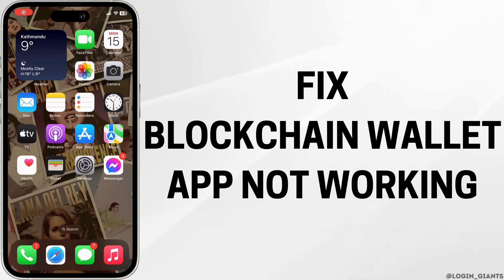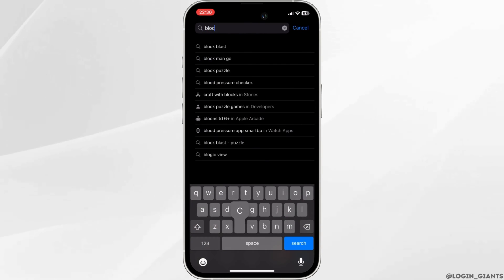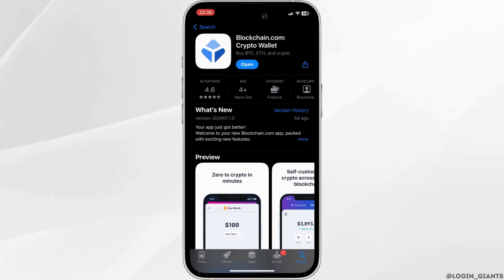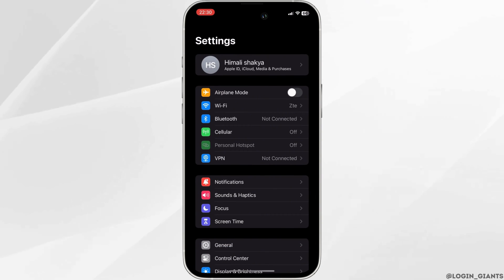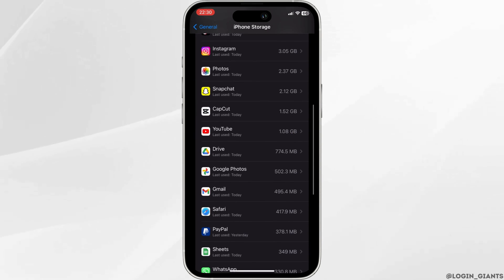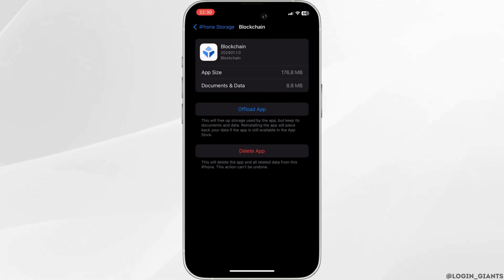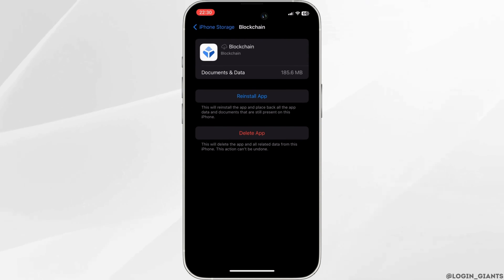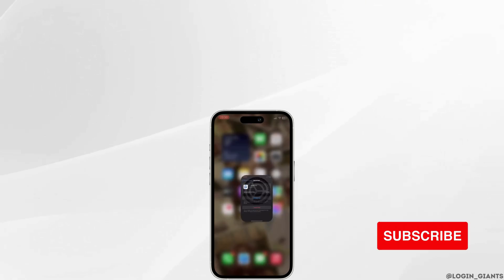Fix Blockchain Wallet App Not Working Problem | Blockchain Wallet Not Opening Problem (2024 FIX)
Having trouble with the Blockchain Wallet app not working or failing to open on your device can be particularly concerning, especially when it comes to managing your digital assets. This 2024 guide provides effective solutions to troubleshoot and resolve common issues with the Blockchain Wallet app, ensuring reliable access to your cryptocurrencies and transactions.

In this tutorial:
0:00 - Introduction
0:05 - Fix Blockchain Wallet App Not Working Problem | Blockchain Wallet Not Opening Problem (2024 FIX)

We'll walk you through a series of troubleshooting steps including checking your internet connection, updating the app, clearing cache (for Android users), restarting your device, and more. Additionally, we'll cover checking the app's server status for wider issues and contacting Blockchain Wallet support if needed. Each method is explained in detail to help you efficiently fix the app's functioning issues and regain access to your wallet.

Resolve your Blockchain Wallet app issues and ensure secure and smooth management of your digital assets with this comprehensive guide!